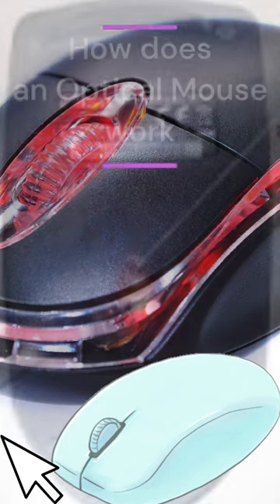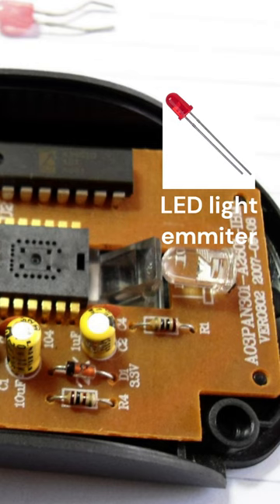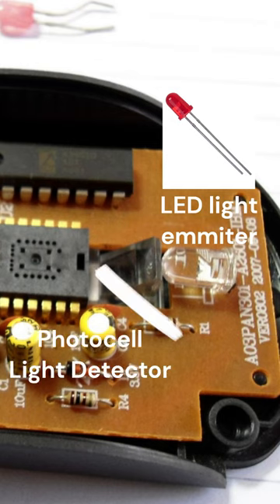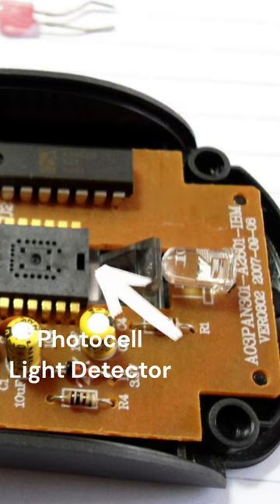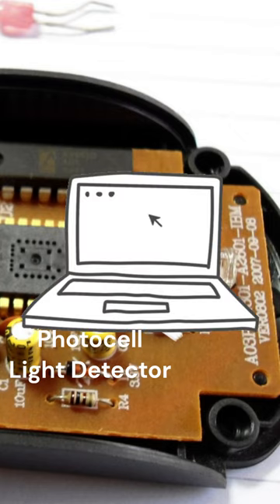How an Optical Mouse Works